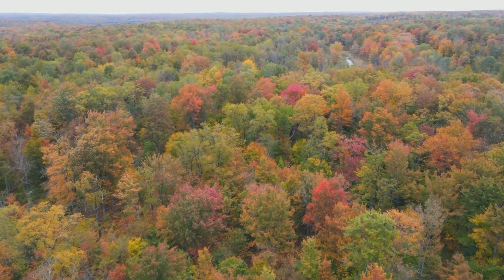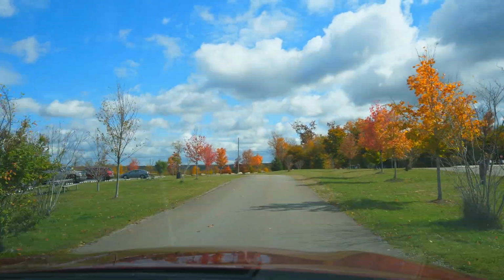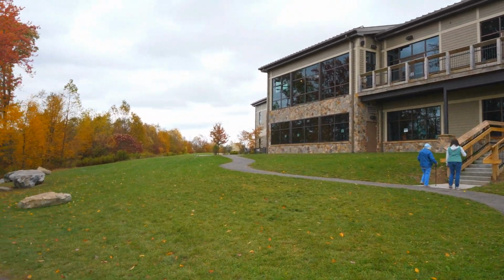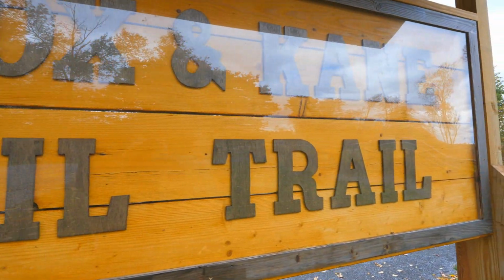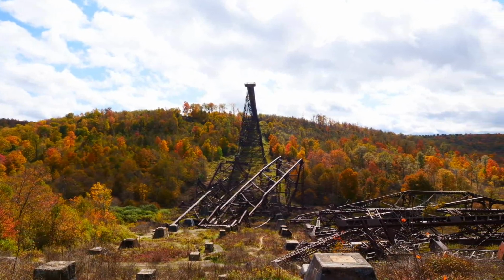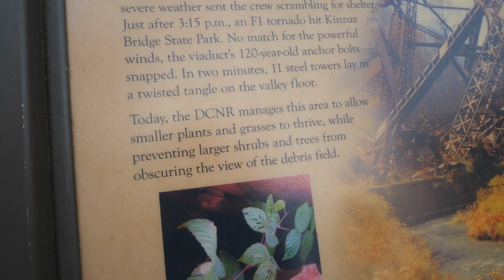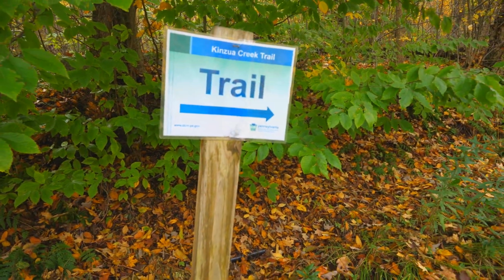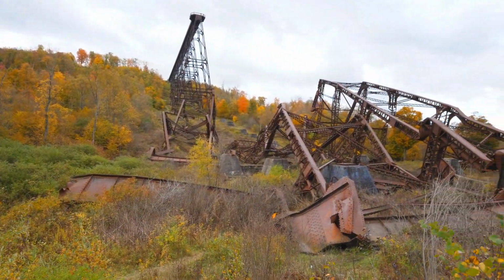Kinzua Bridge State Park, Pennsylvania - Fall Foliage Hiking Adventure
Welcome everyone to a brand new travel adventure. Today’s journey takes us into the depths of Pennsylvania to Kinzua Bridge State Park located in Mt. Jewett near the border with New York State. This historic railroad line was destroyed in an unfortunate F1 tornado in 2003 and has never been rebuilt till this date. I wanted to travel to this location today to showcase the beauty of the fall foliage during this time of the year. The Allegheny National Forest encompasses this mountainous region rich with minerals and wildlife. In this video we will walk along the Kinzua Sky Walk, Creek Trail as well as visit the wreckage from the aftermath of the treacherous 2003 tornado.